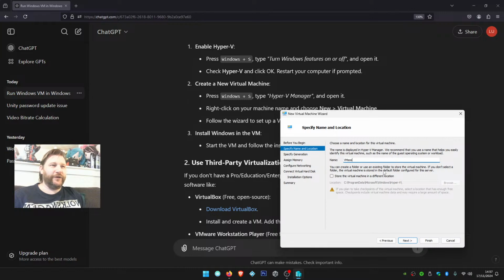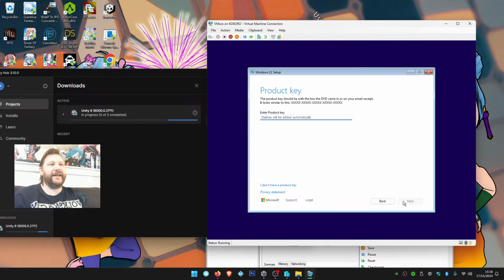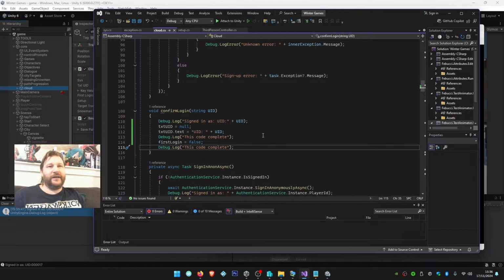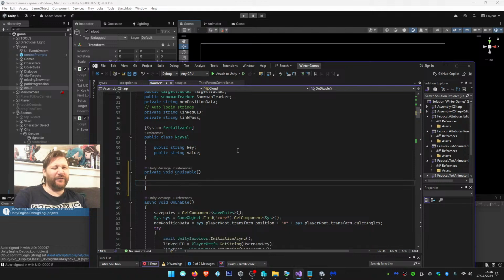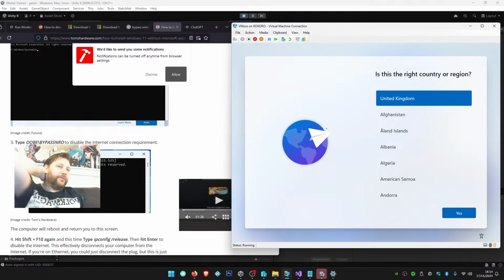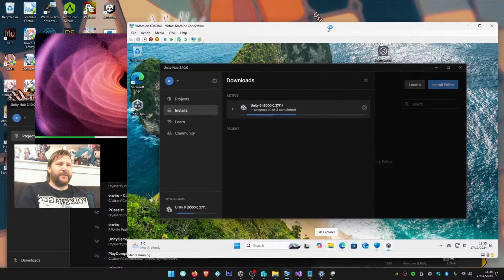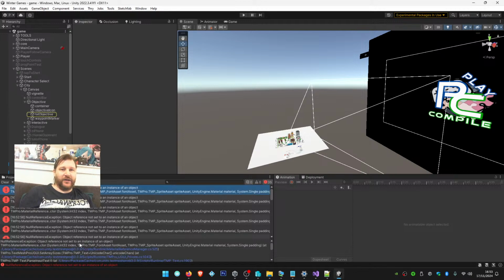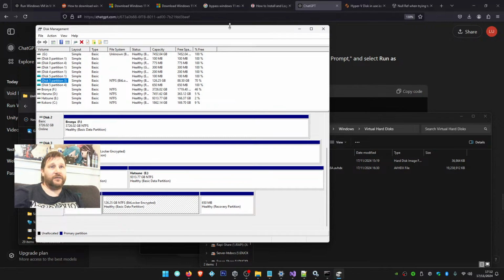Unity 6 no longer running my code... WTF?